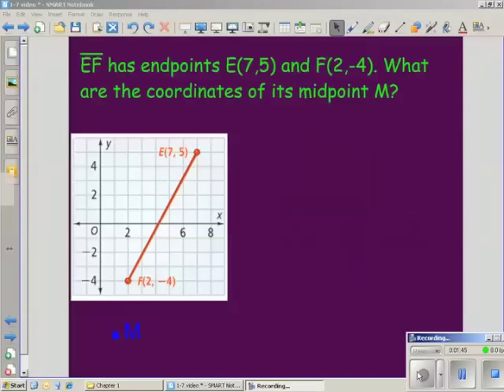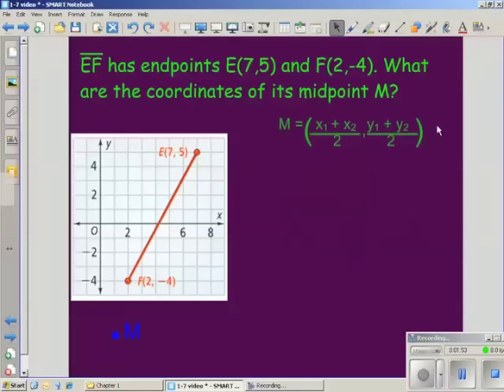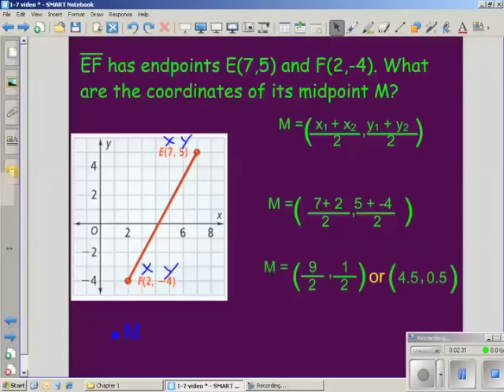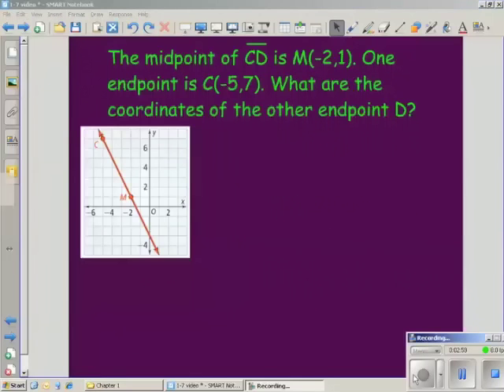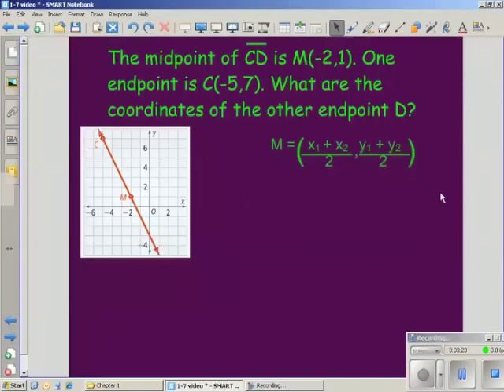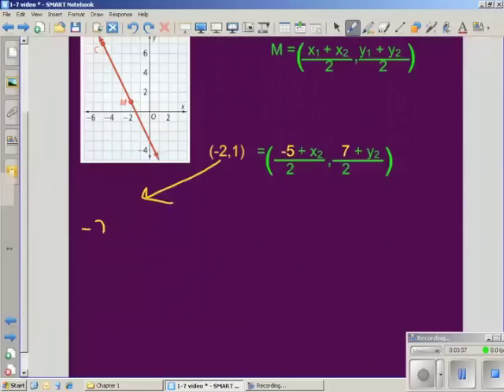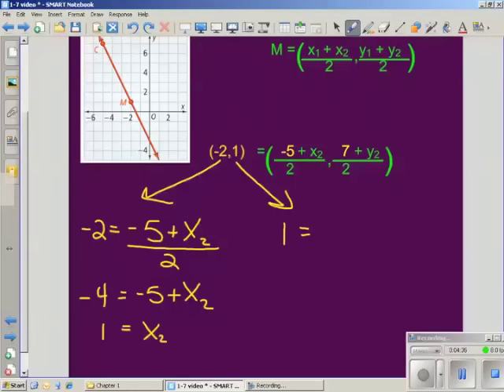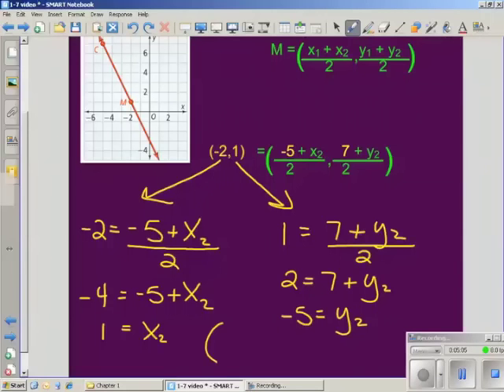Midpoint Formula for the Coordinate Plane